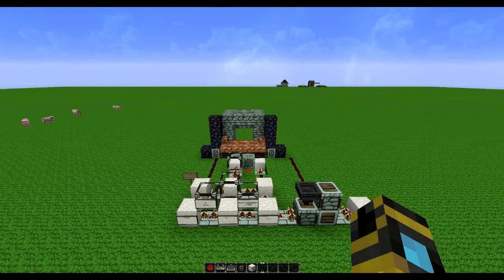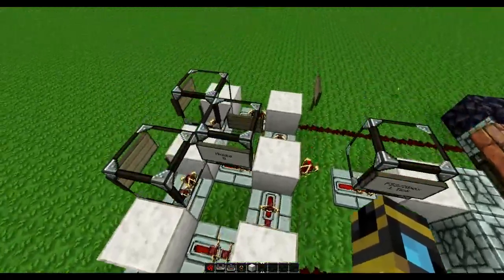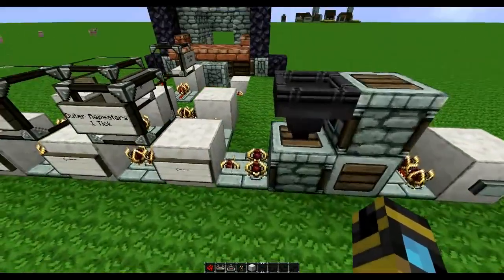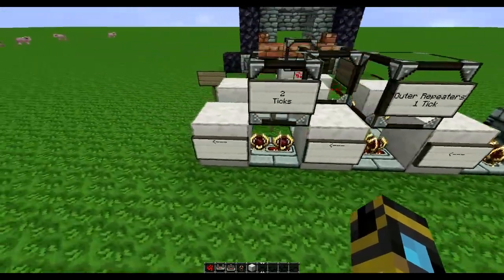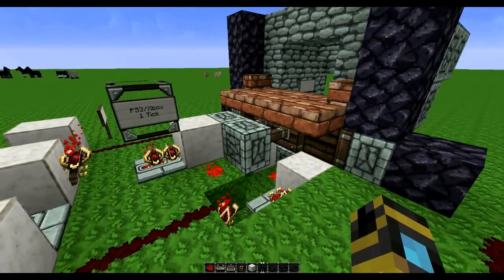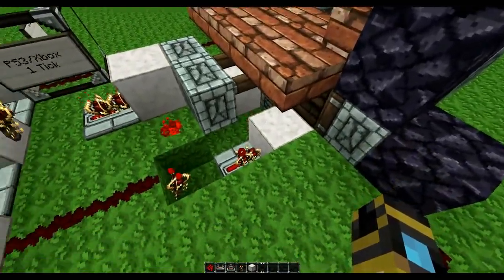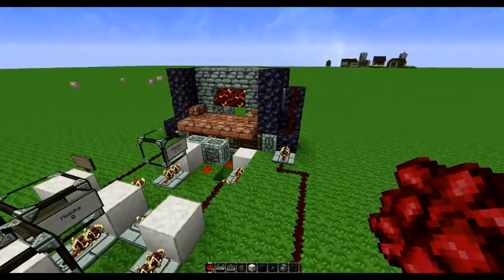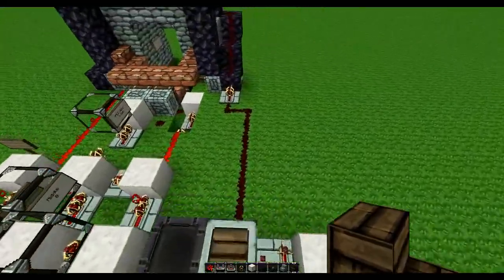Minecraft Tutorial PS3 Xbox Secret Fireplace Entrance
Note: This is a Re-upload of my older videos from my previous channel and may be outdated

This video is all about my secret fireplace entrance, the fixes to make it work in the ps3 and xbox console versions and a few little updates and explainations on how to make it work and how to make sure not to screw it up!